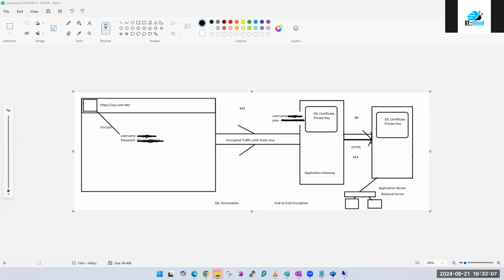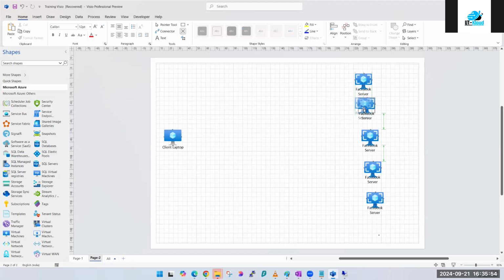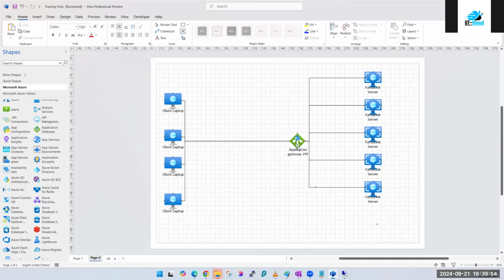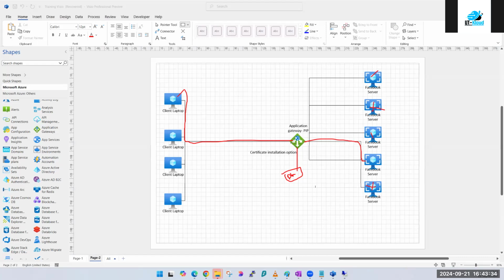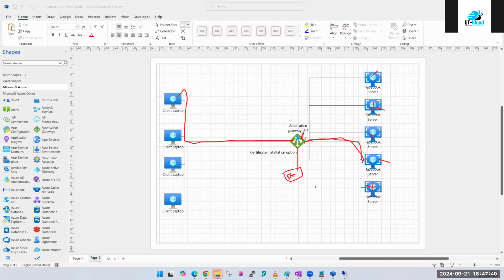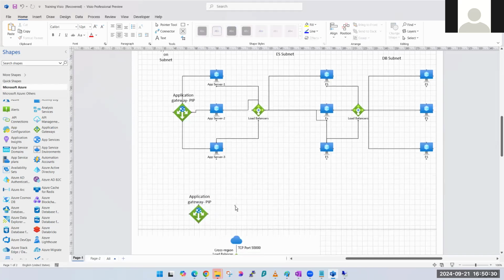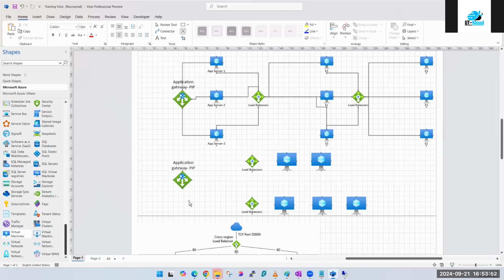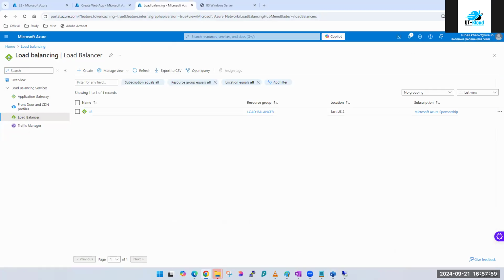Session22 C July 2024 Batch Azure Application Gateway Theory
The purpose of this session is to cover: Azure Application Gateway Theory